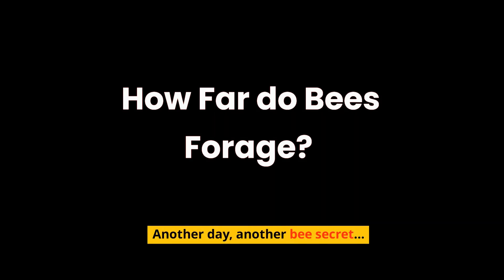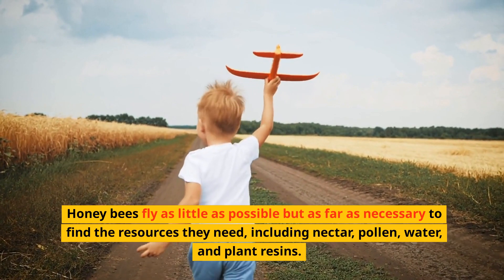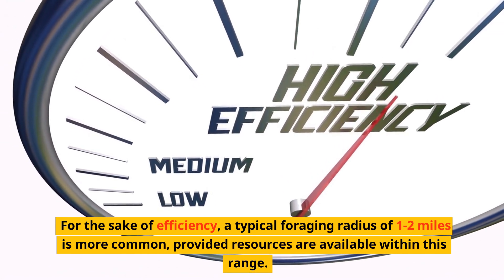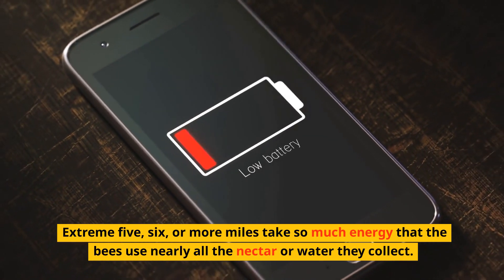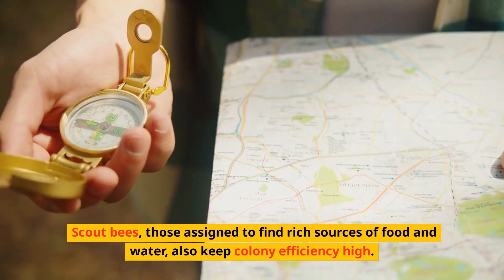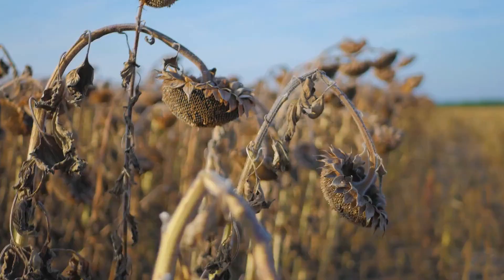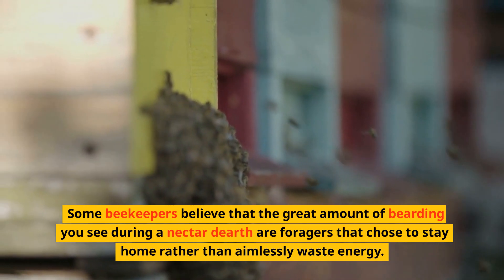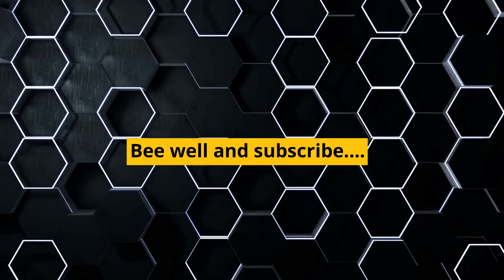Honey Bees: How Far do they Travel?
Another day, another bee secret: how far a honey bee will fly to gather resources such as nectar, pollen, water, or plant resin.

Honey bees are known for their foraging abilities, which allow them to travel a great distance to collect nectar. In this video, we'll explore how far honey bees travel to forage and share some interesting facts about this important bee species.

It is possible for bees to fly as far as 5 miles to find food, but the average distance is less than a mile from the hive. So a strong colony of bees, about 60,000 bees, could fly the same distance from the earth to the moon every day (238 855 miles)!

If you love this Homebee video, why not press the like button and join our hive?
Bee Well.